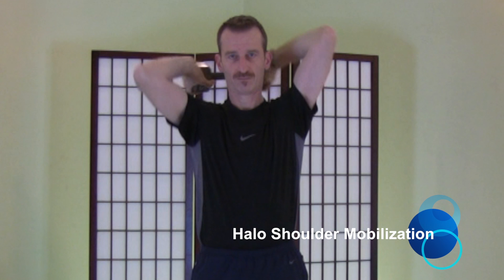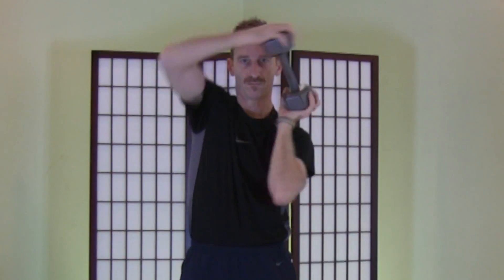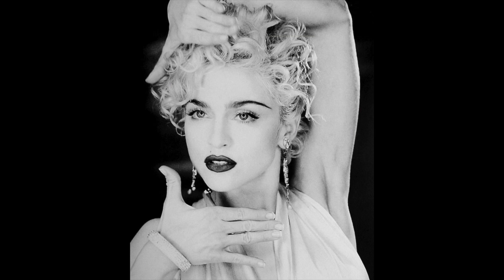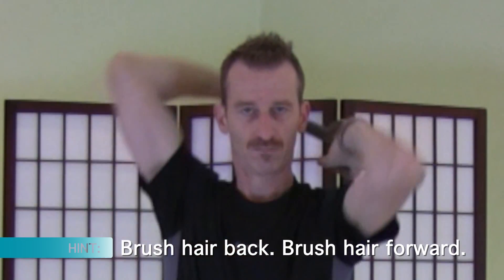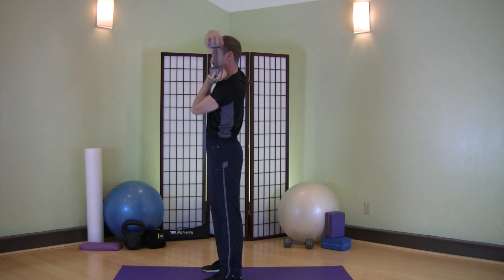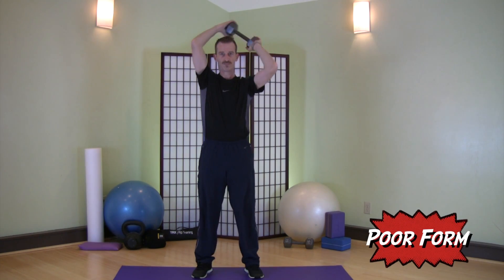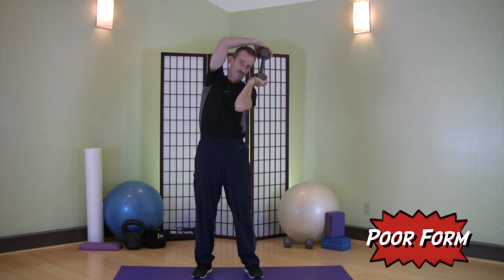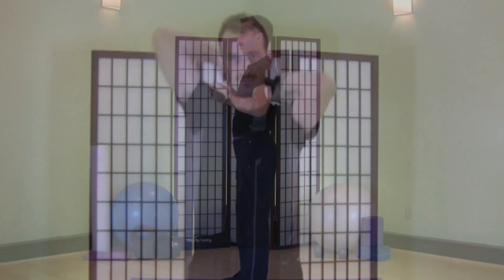Halo Shoulder Mobe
Trial the site for $1 for 30 days. If you like it, cost is only $19.99 monthly.